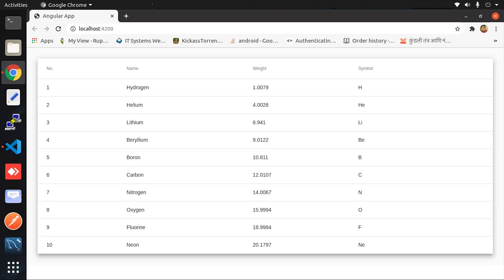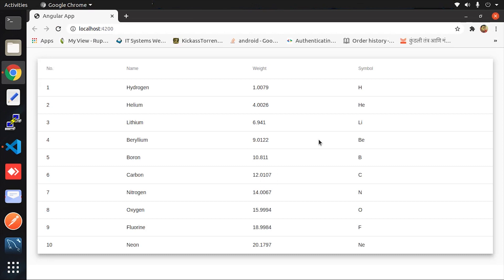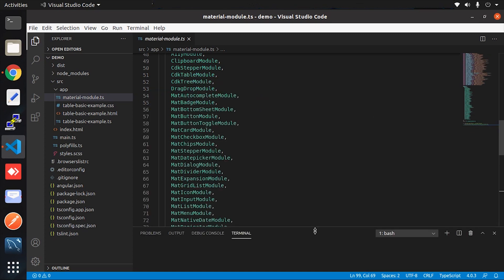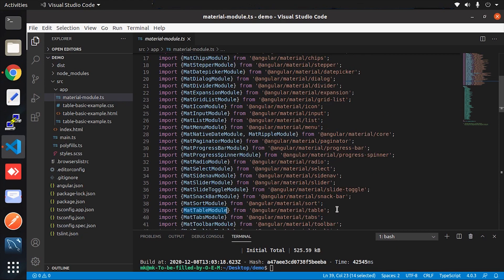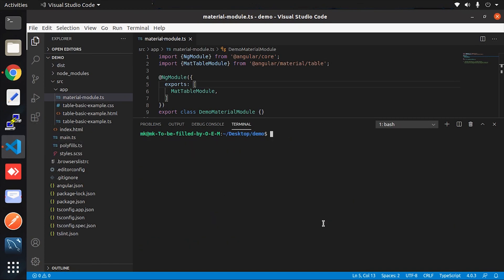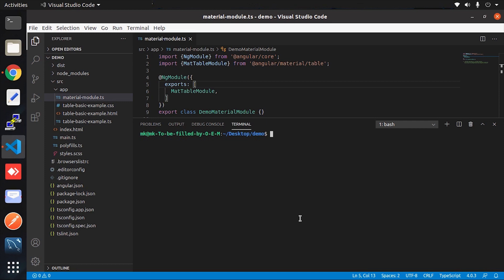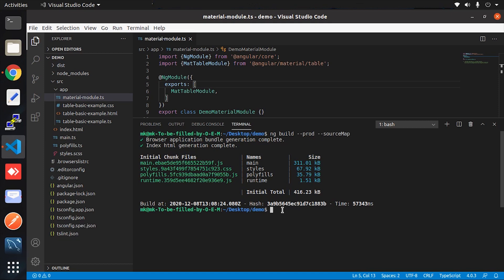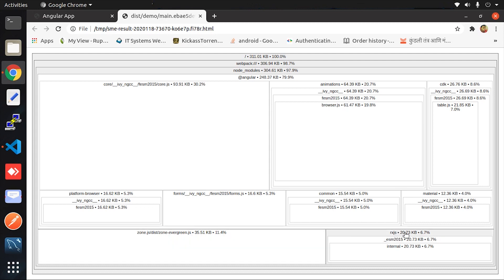Angular Performance Optimization Part 04